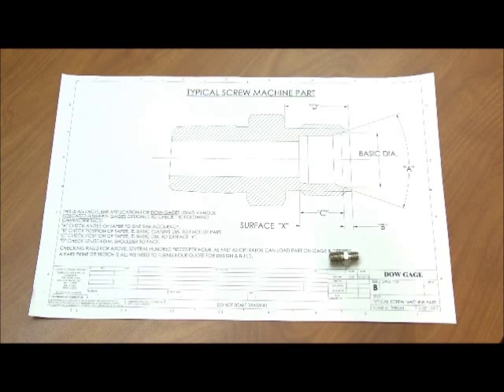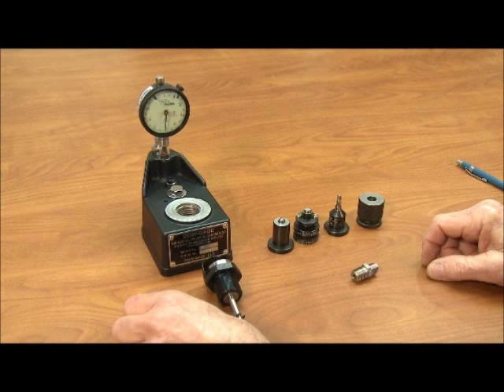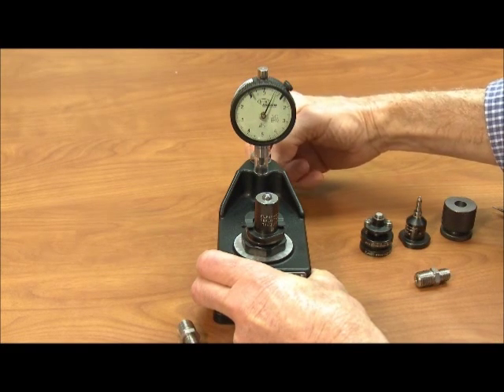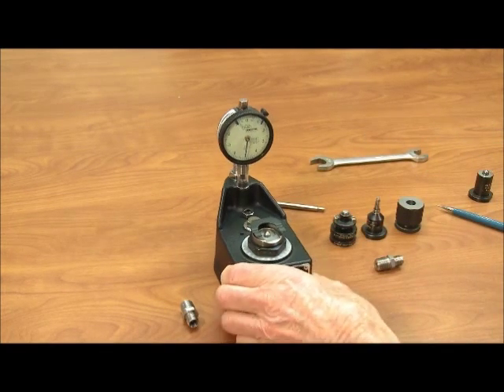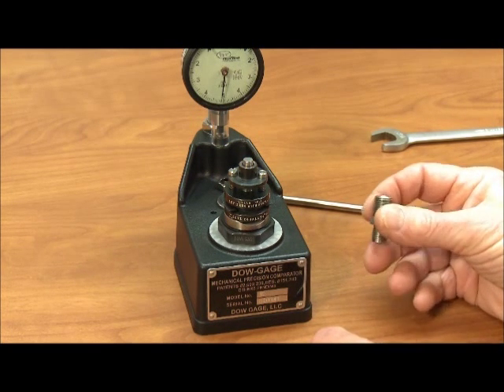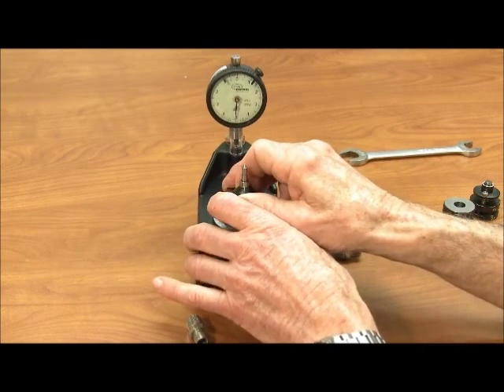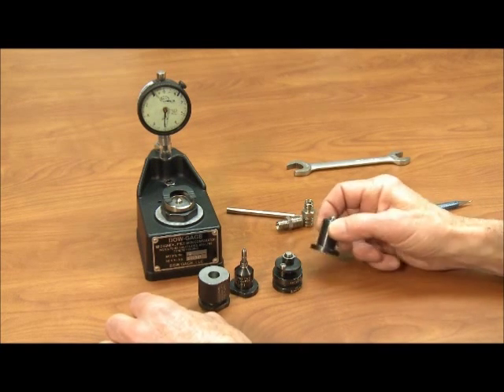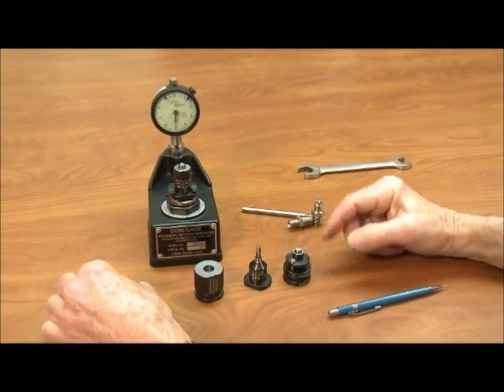Flush Pin Demo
Peter Dow of Dow Gage demonstrates the Dow Educated Flush Pin Gage system to check parts. In this demo he checks several dimensions of a typical screw machine part.